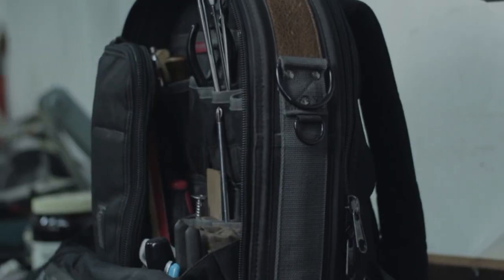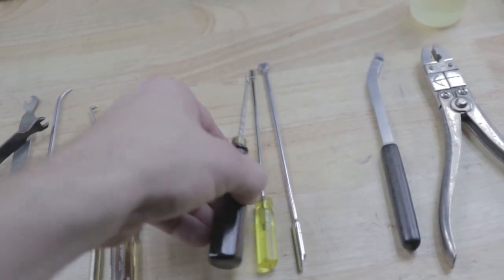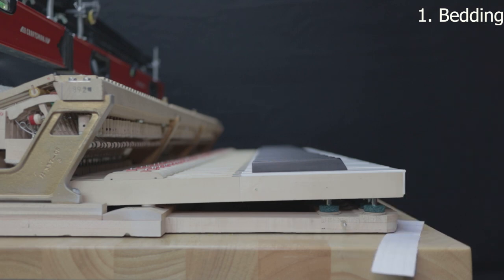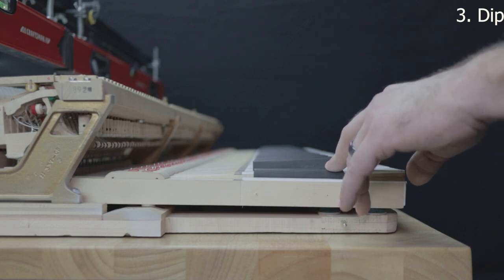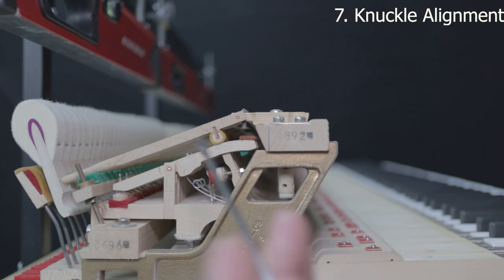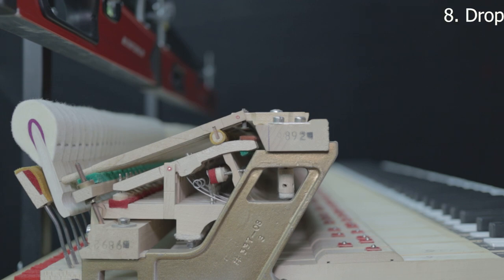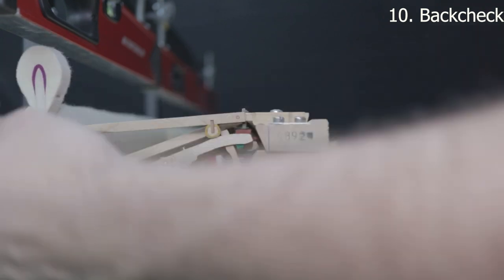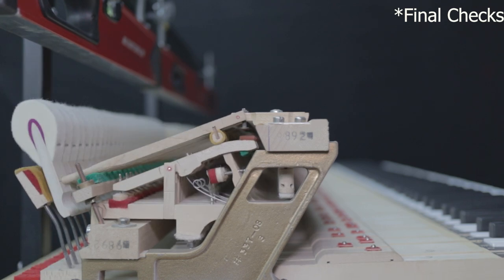Grand Regulation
Step-By-Step instruction of how to regulate a grand piano action.

1. Bedding
2. Key Height
3. Dip
4. Hammer Travel
5. Hammer Distance
6. Repetition Lever
7. Knuckle Alignment
8. Drop
9. Letoff
10. Backcheck
11. Aftertouch
12. Dampers

"Quick Fix"
1. Hammer Distance
2. Repetition Lever
3. Drop
4. Letoff
5. Aftertouch